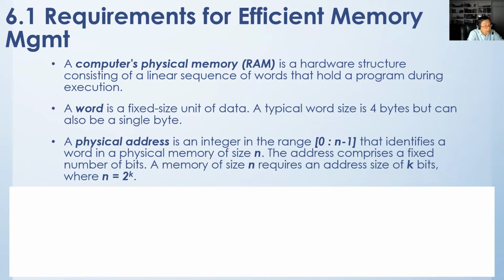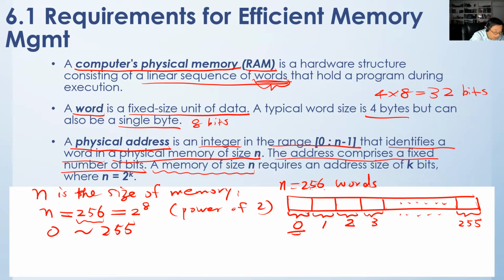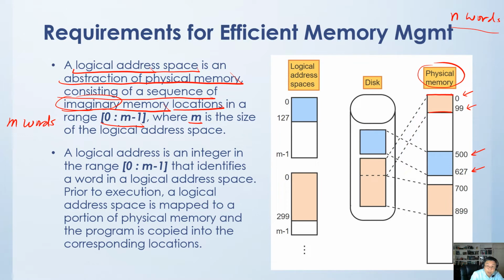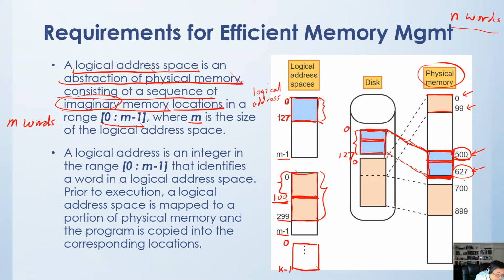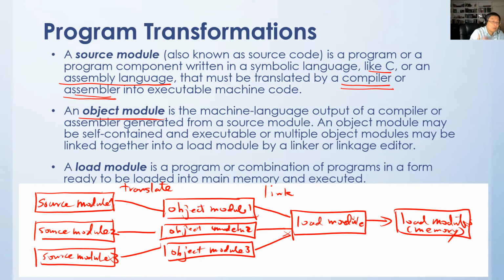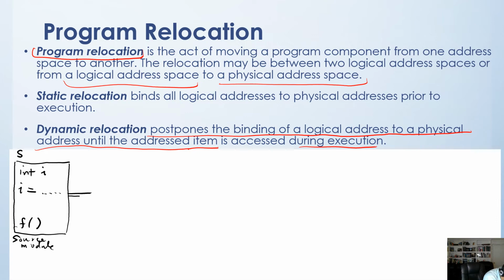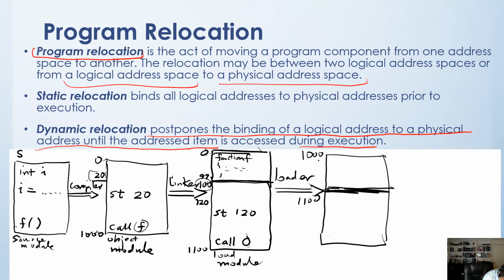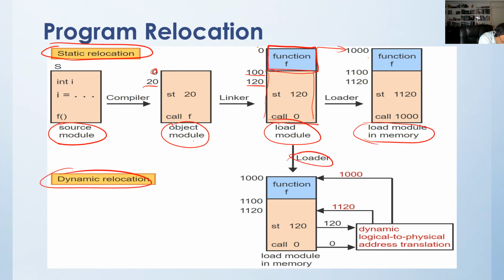CSC7132 Operating Systems Module 6 Section 6.1A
Section 6.1 Requirements for Efficient Memory Management (Part A)